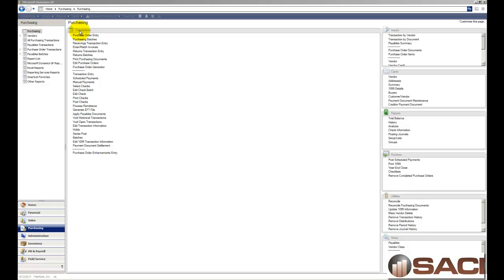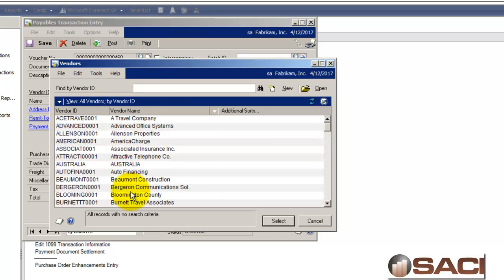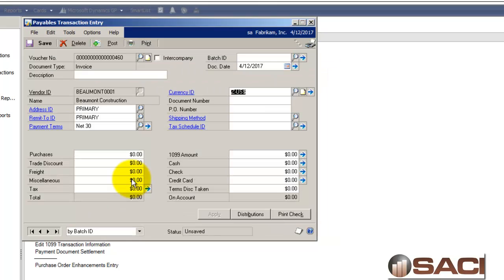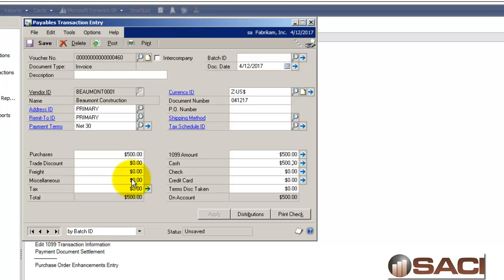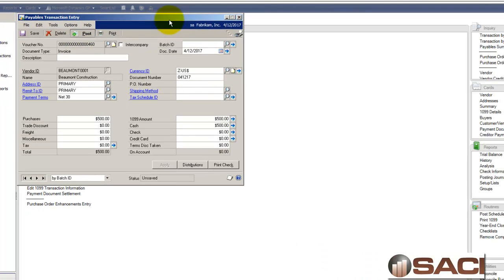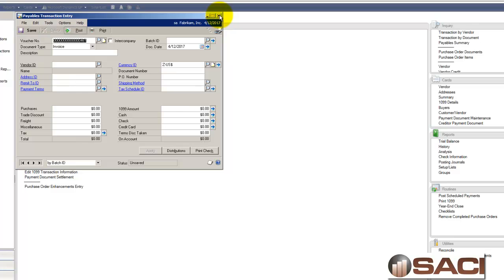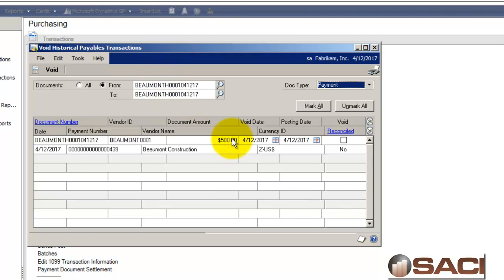Payables Cash Document Numbers in Microsoft Dynamics GP Payables Management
In this video I show users how I use the Cash Document number in Microsoft Dynamics GP.

When I have the bank issue a payment or wire a payment, I frequently enter the payment while entering the invoice.  By default the document number will be "CASH".   I change the document number to the Vendor ID and the date.  Then if for any reason I have to void the payment or locate the payment by document number, it is much easier to find.